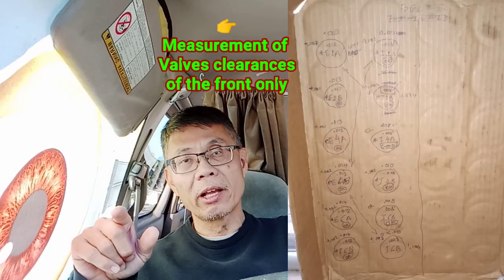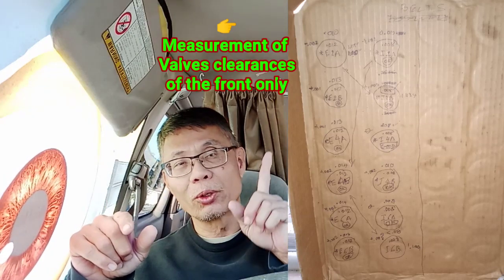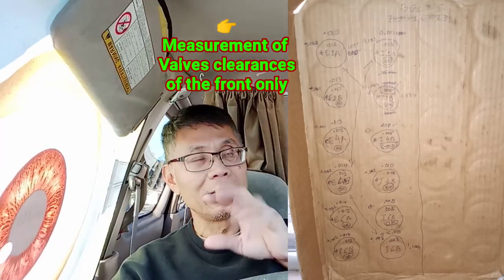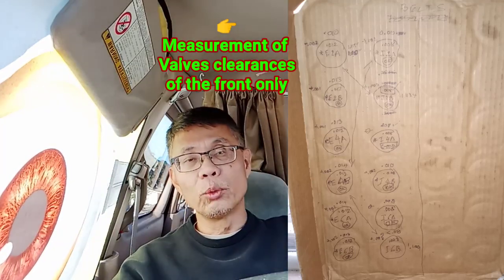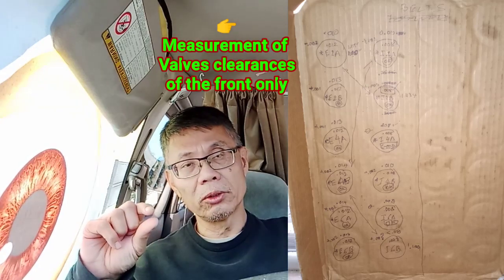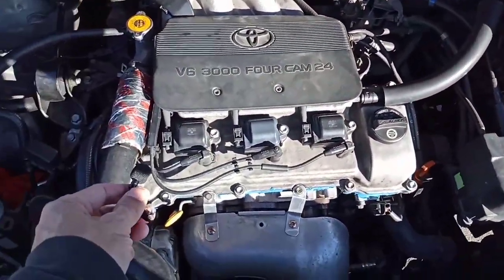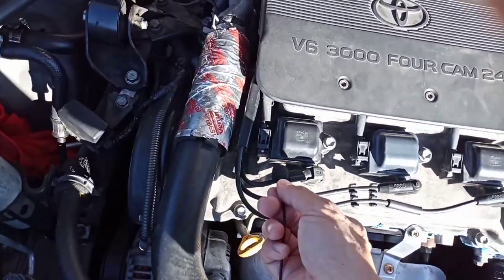Van Camping: Status of My Minivan camper 1999 Toyota Sienna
In this video, I talked about what I have done lately to fix the engine issue (Misfired) on my 1999 Toyota Sienna that I converted into a Minivan Camper to travel through the lower 48 states.